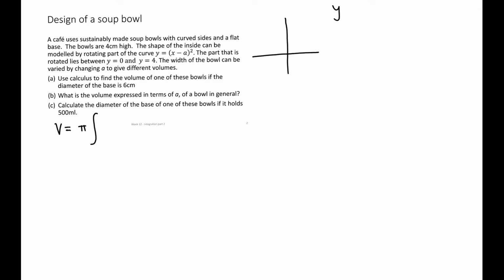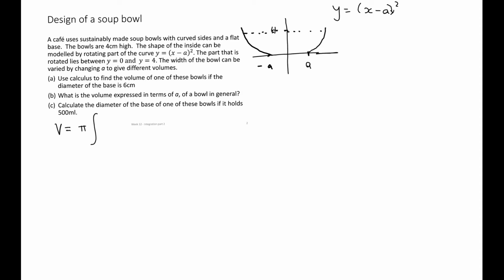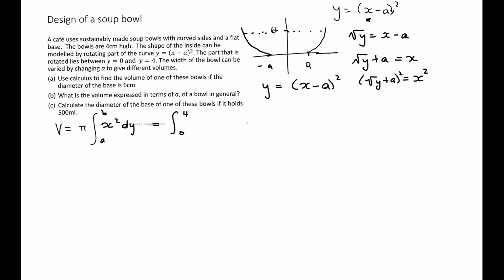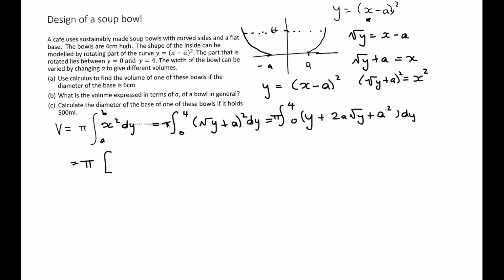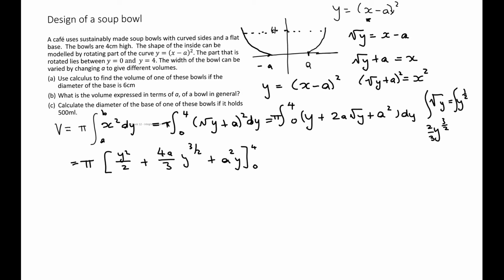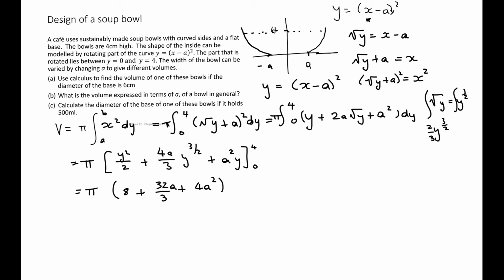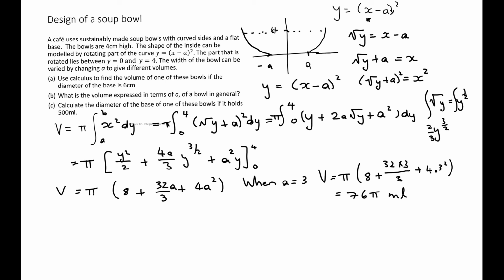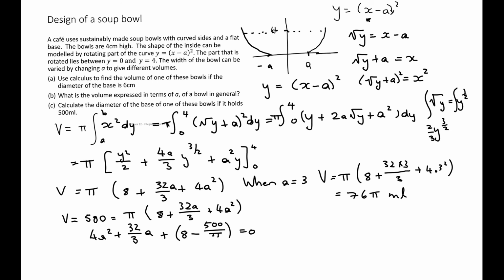design of a soup bowl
Using integration to find volumes